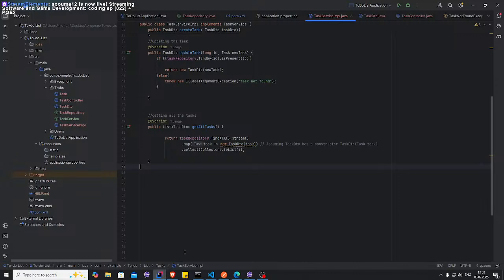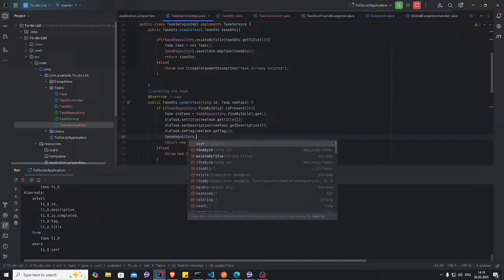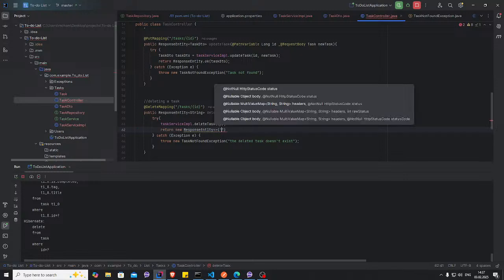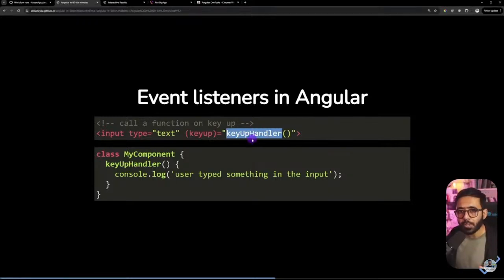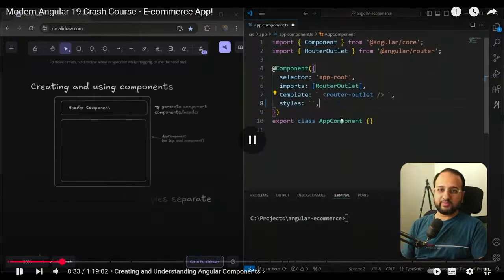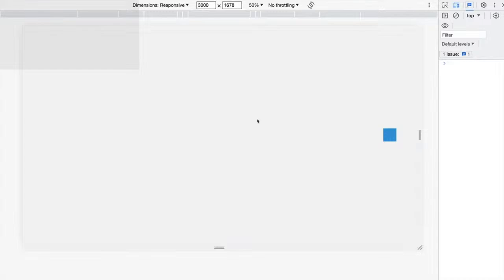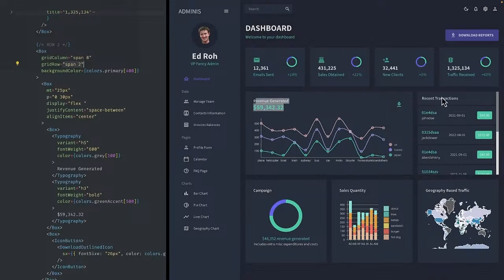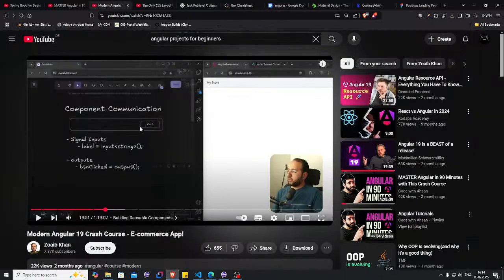coding everyday till i get a job | Day 022